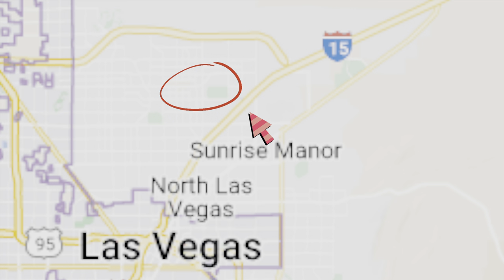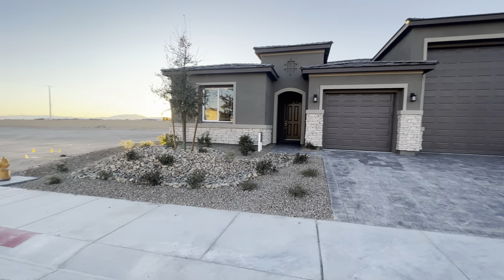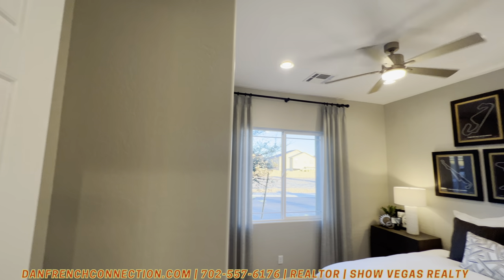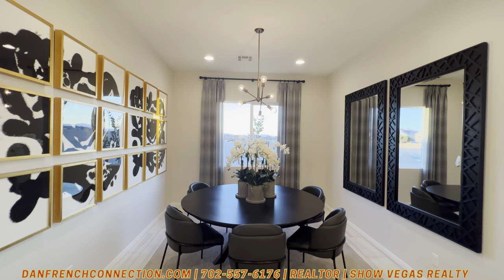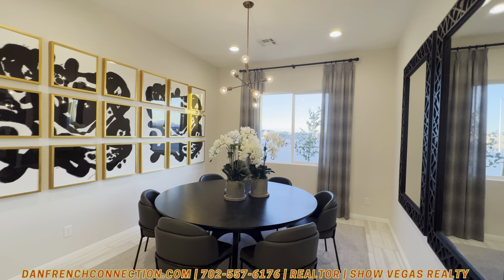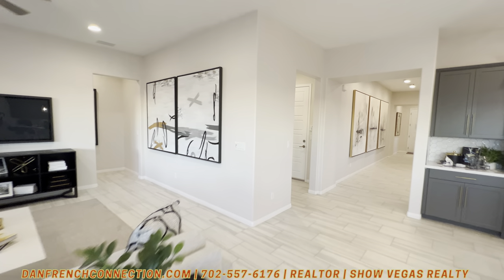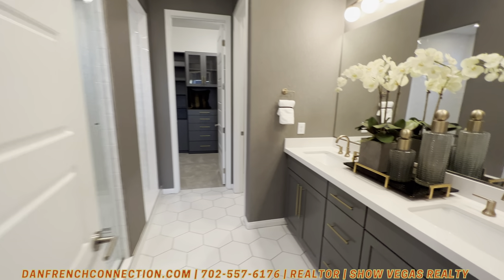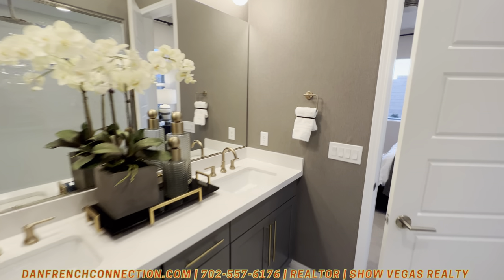Zenith Point by Richmond American | Ultra RV Garage - Single Story Homes 532+ | North Las Vegas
The appealing ranch-style Damon offers three bedrooms, including a spacious owner's suite that showcases a walk-in closet and a private bath that can be personalized with two deluxe options. The plan is perfect for entertaining, with an impressive gourmet kitchen overlooking a great room and a breakfast nook. The adjacent dining room can also be optioned as a private study. A tandem garage and an attached RV garage provide abundant storage space. Also includes a covered patio!

Standard features:
Gourmet kitchen
Maple kitchen cabinetry with 42" upper cabinets
Executive-height vanities in the owner's bathroom
Tankless gas water heater
Paver stone driveway/walkway/entry
Granite kitchen countertops with 4" backsplash
17" x 17" ceramic tile flooring in the entry/kitchen/bathrooms/laundry
8' entry door
3 ¼" baseboard molding
Hybrid quartz bath countertops
GE® stainless-steel appliance package with cooktop/double oven/microwave/dishwasher
8’ patio door
16 SEER zoned air conditioning

Danfrenchconnection.com
Lvhomeprofessionals.com

If you are looking to buy a home in Southwest, North Las Vegas, Las Vegas, Summerlin, Henderson, or surrounding areas,

I would love to earn your business.

DAN FRENCH
Show Vegas Realty
License # S.0193843